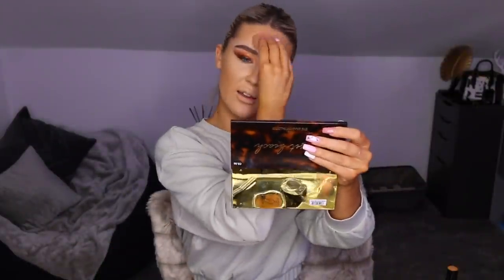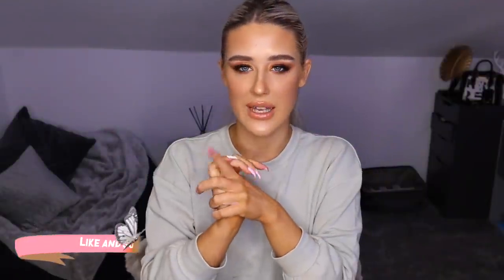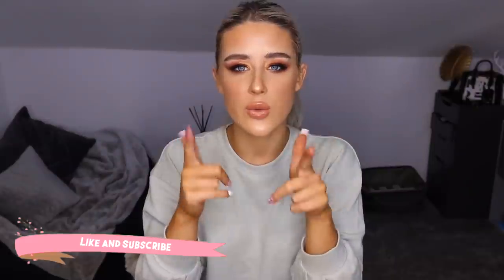FULL FACE USING ONLY PRIMARK MAKEUP!!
Ellie Hinchliffe
Family friendly
Funny
PG